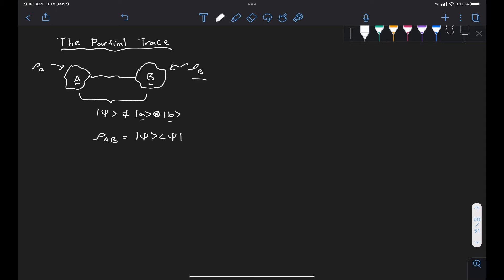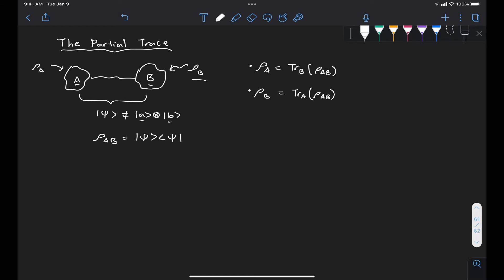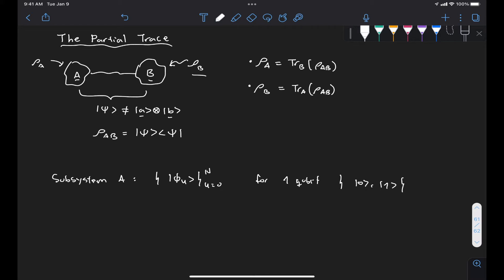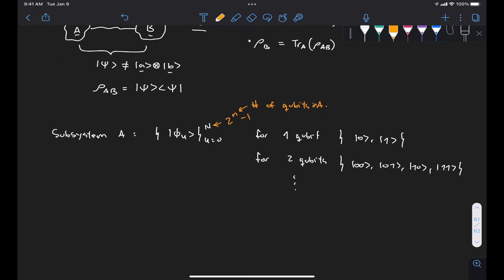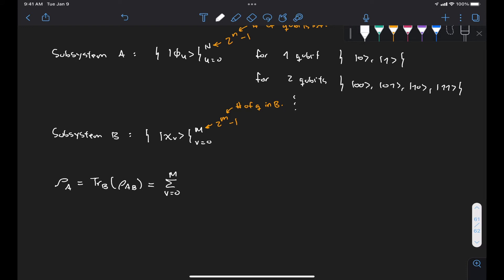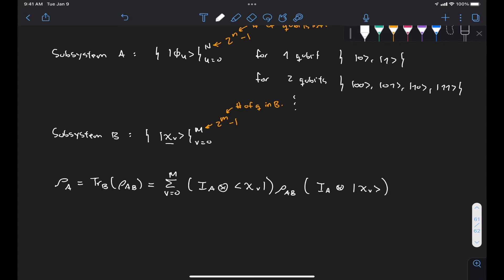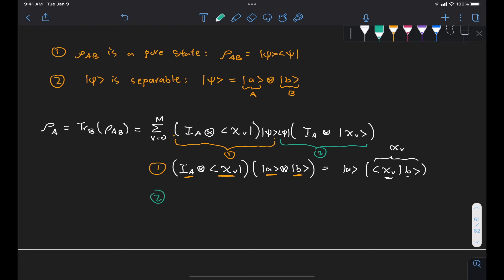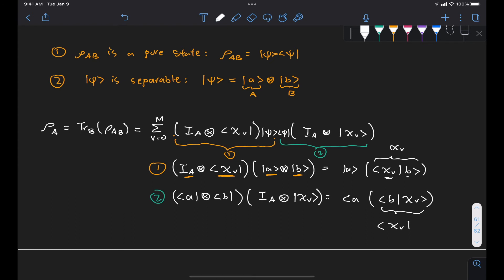The Partial Trace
We give the general definition of the partial trace, and give an intuitive interpretation by make some simple assumptions.